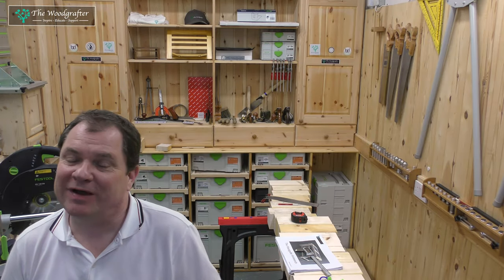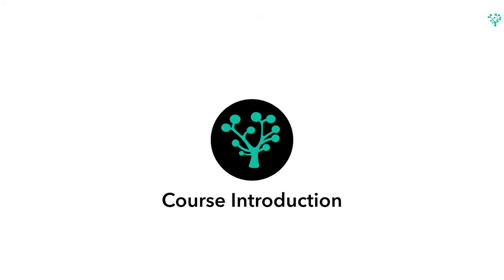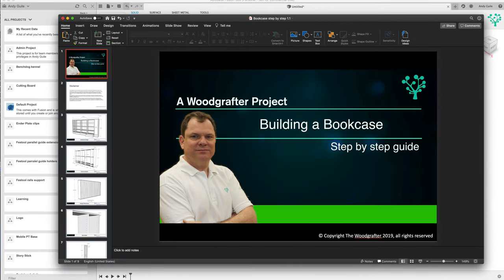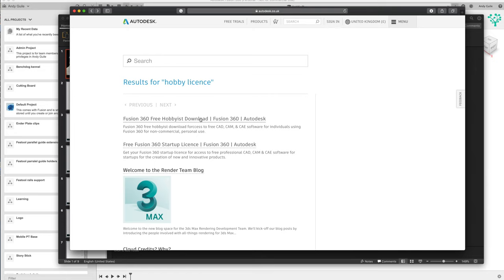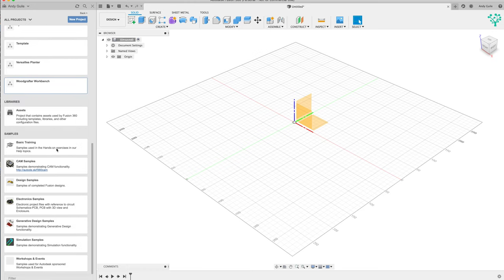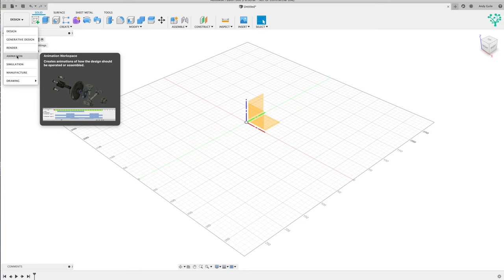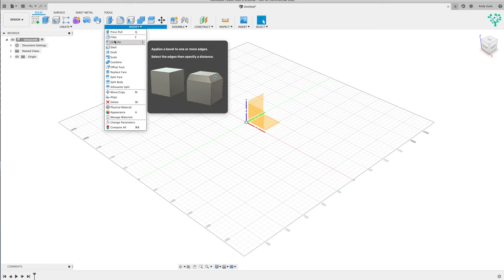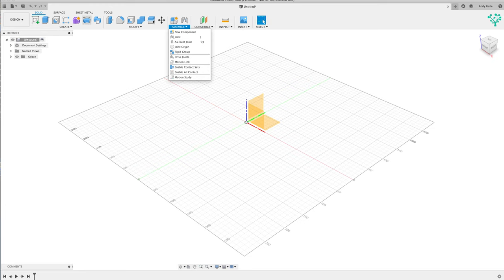Fusion 360 for Woodworkers - Lesson 1 Introduction to Fusion 360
Fusion 360 for Woodworkers - Lesson 1

I have started to get a lot of questions about how I use Fusion 360 to create my designs, my drawings and the rendered images.

In this mini-course, we are going to take an example of the bookcase you see at the back of my workshop and walk through the process mouse click by mouse click.

We will start by looking at how to get and license Fusion 360 using the hobby license (makes it free to use), we will then build up the design, create the exploded view, create the drawings, create the cut list and finally the photorealistic rendering.

• Obtaining the software & license for free
• Familiarise ourselves with the software
• Look at a worked example to understand the art of the possible

The Woodgrafter is an online woodworking and educational service for woodworkers of all levels and capabilities. The Woodgrafter revolves around our online school and community

• Business plans
• Marketing
• Customer projects